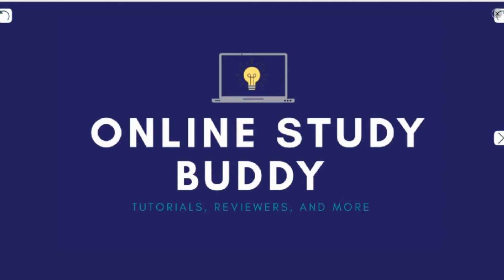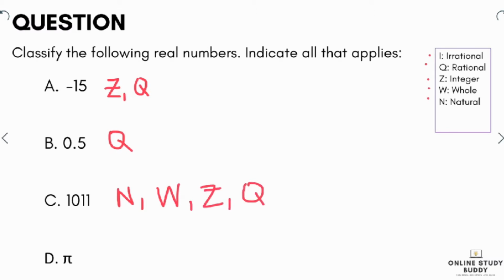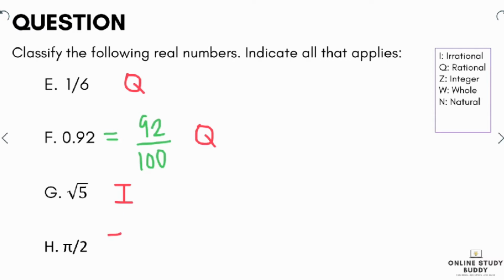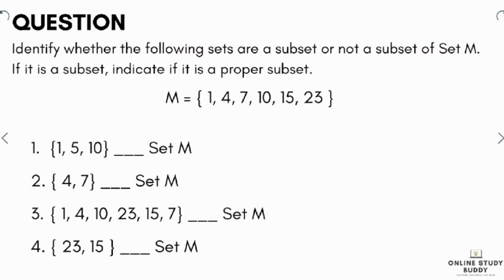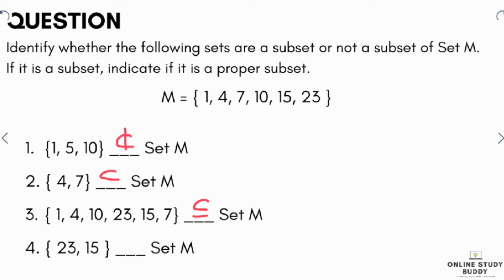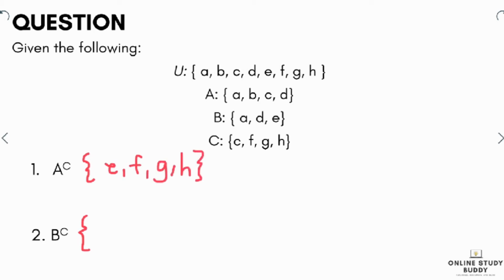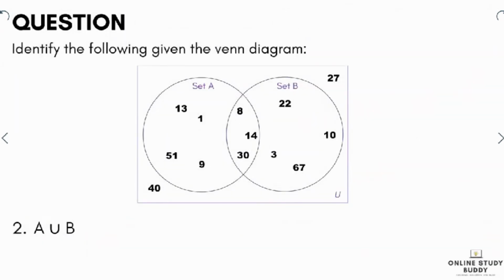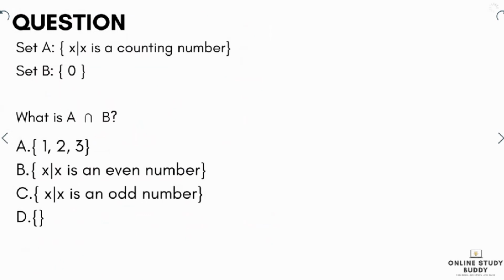(CET Questions) Sets, Set Operations, and the Real Number System | CET Review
This video answers sample exam questions on sets, set notations, set operations, and the real number system. Check out our detailed discussion on these topics in this video

Want a copy of these questions? We will be posting a download link for this presentation if we reach 100 likes :)